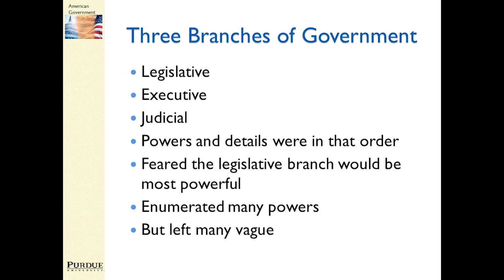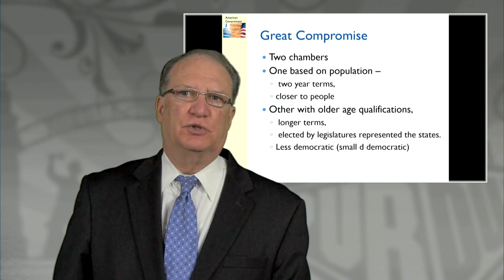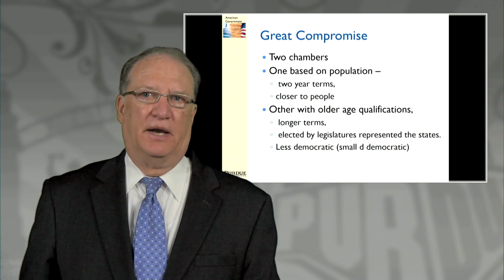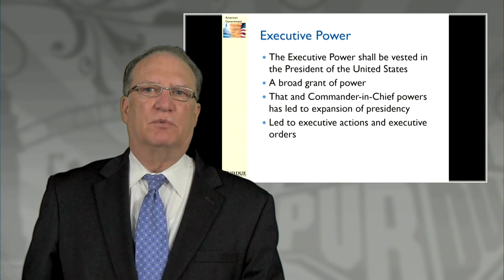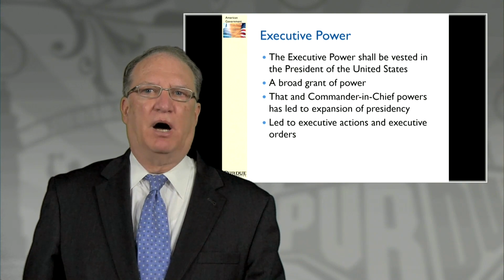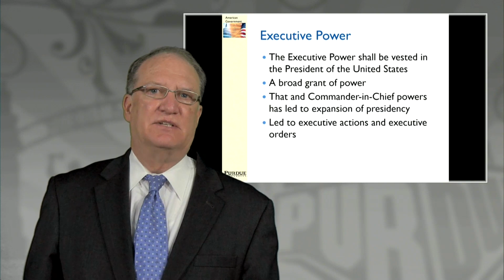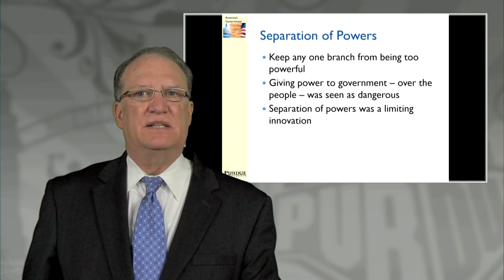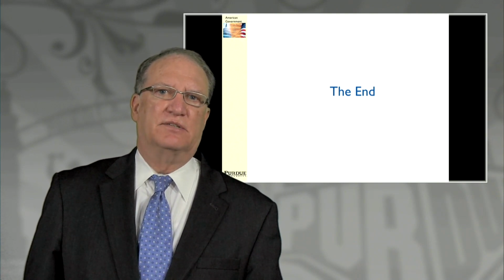American Government | Lecture 1.02 - Separation of Powers | Purdue University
Dive into the complexity of the US Constitution with this insightful lecture by Professor Robert Browning from Purdue University. He explains the separation of powers, which is the foundation of our democratic structure. Watch as he outlines the roles and powers of the three government branches: legislative, executive, and judicial. In addition, Professor Browning talks about how the ambiguity of the Constitution allows adaptability over time, giving each branch the opportunity to interpret and stretch their powers when necessary.

This video is a part of the ""American Government"" course.